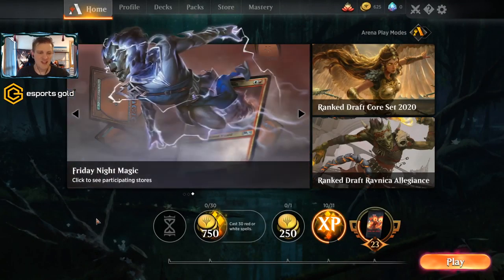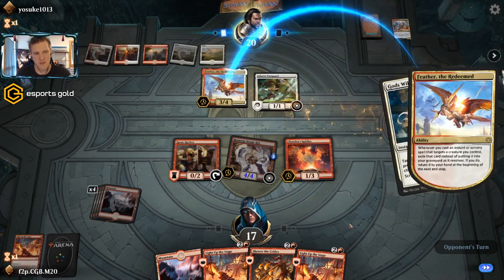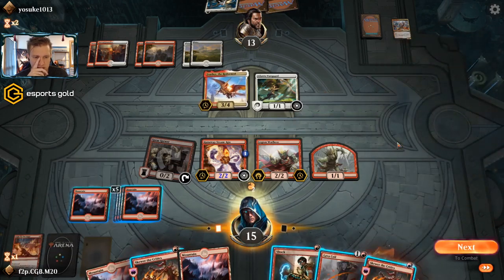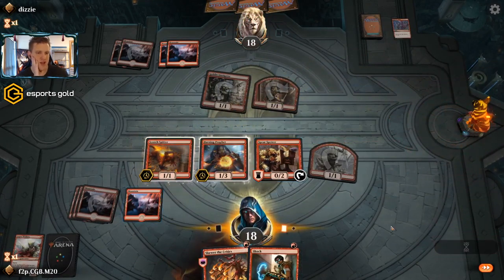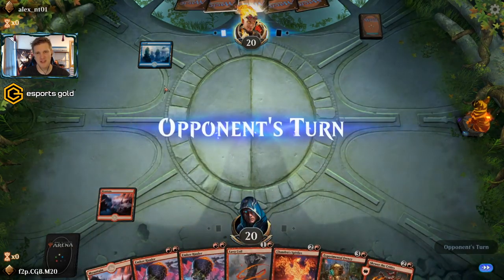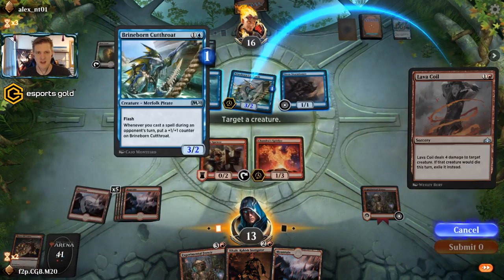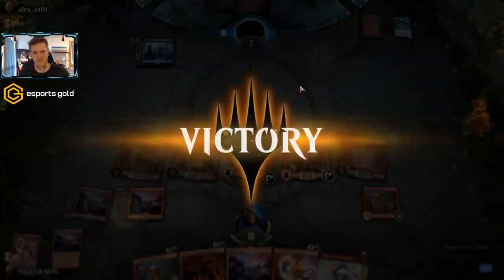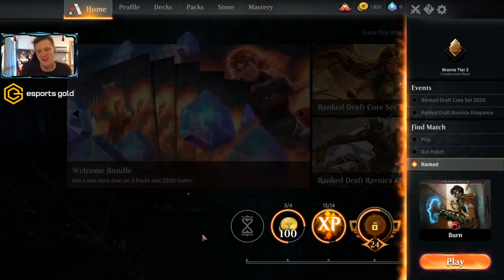F2P #10 - Ranked Mono-Red Burn in Bronze 3 - Starting the Climb